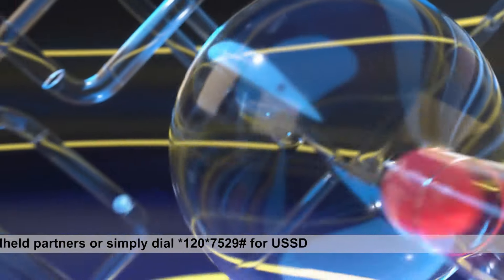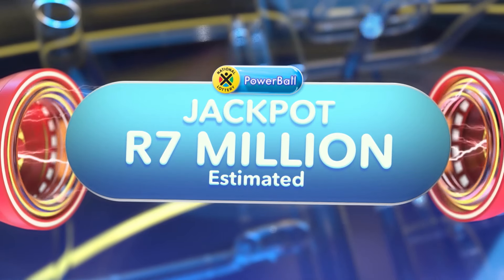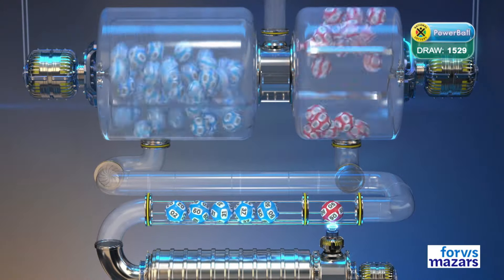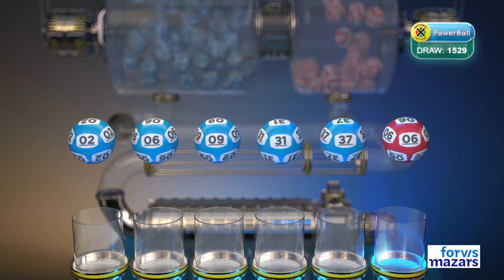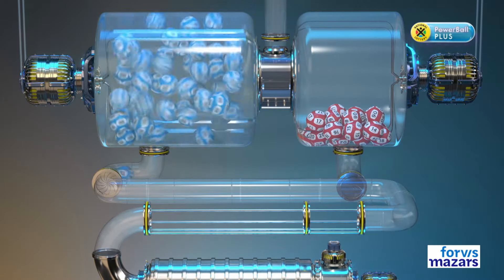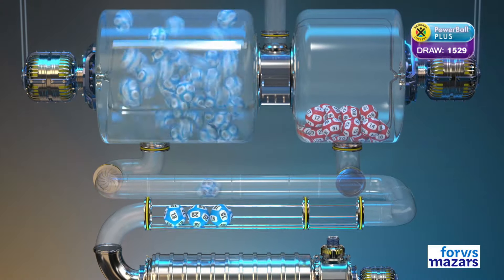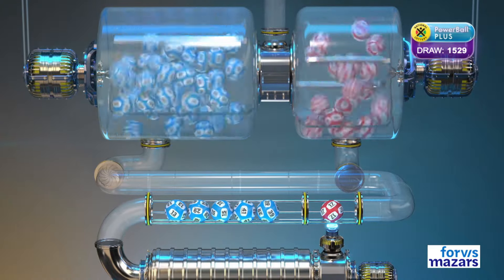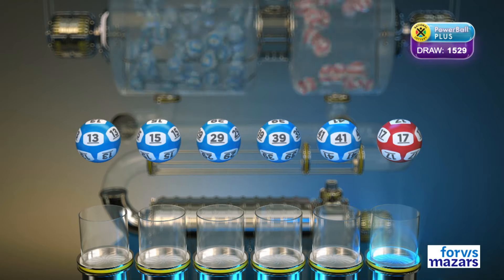POWERBALL AND POWERBALL PLUS DRAW 1529